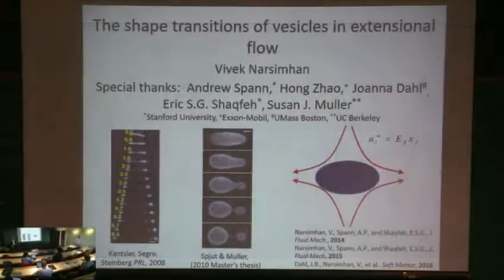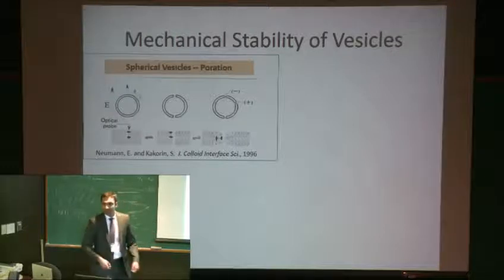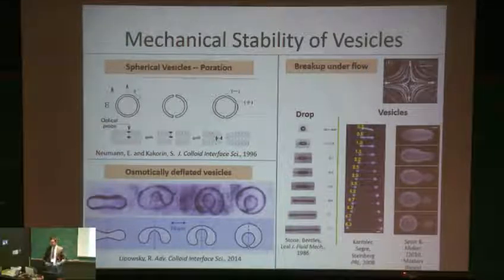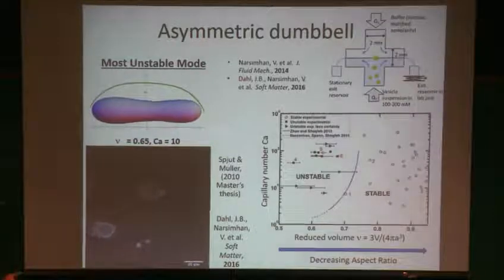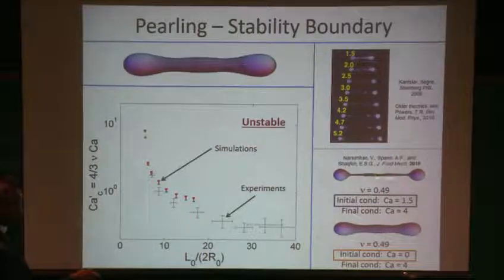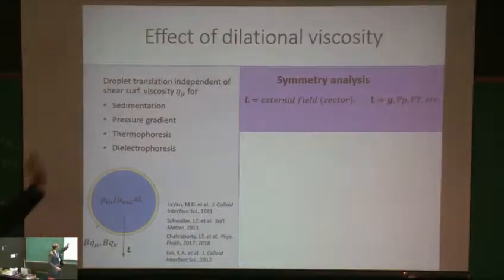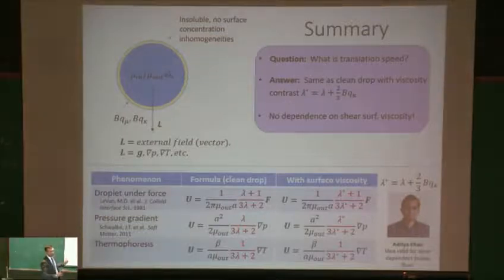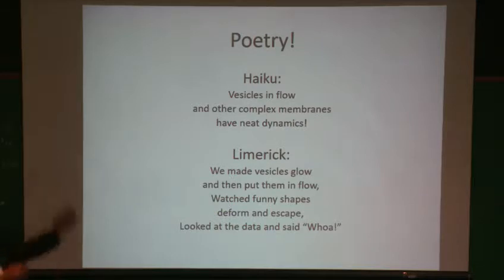Vivek Narsimhan Talk at BIRS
Vivek Narsimhan Talk at BIRS (2018) on shape transitions in vesicles.